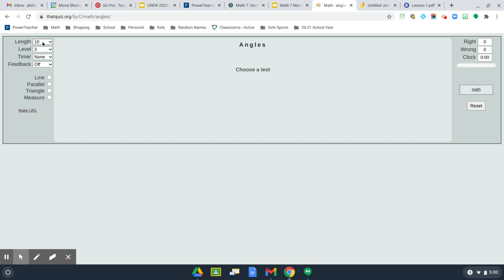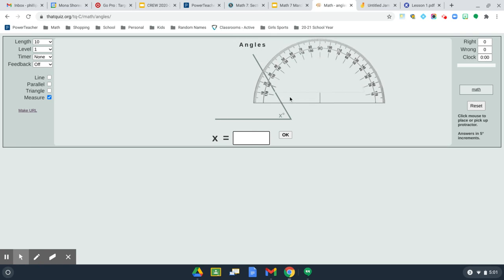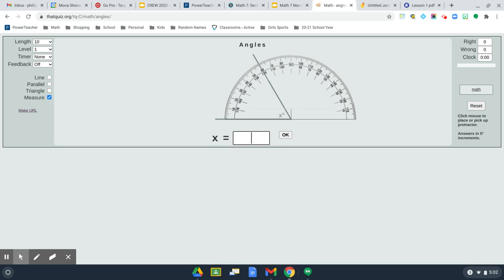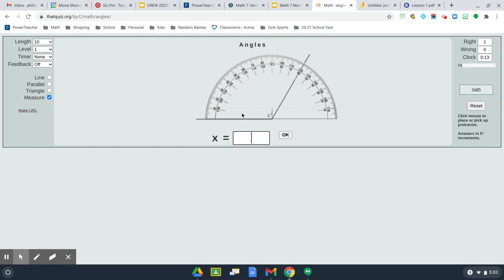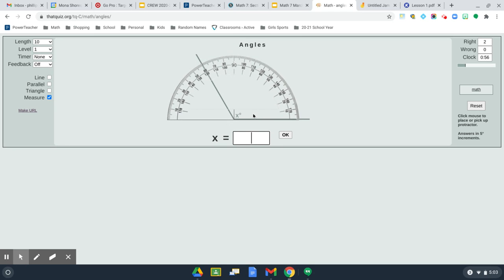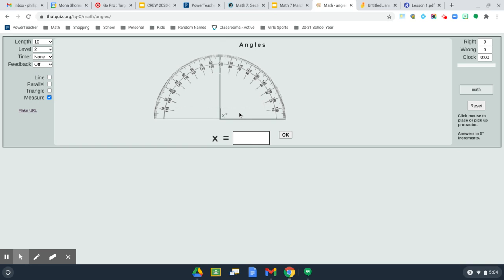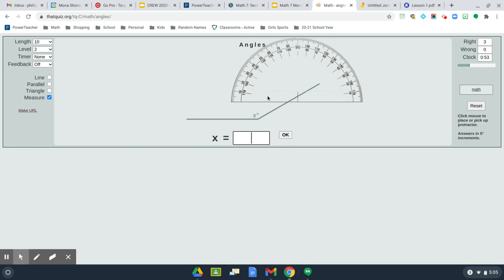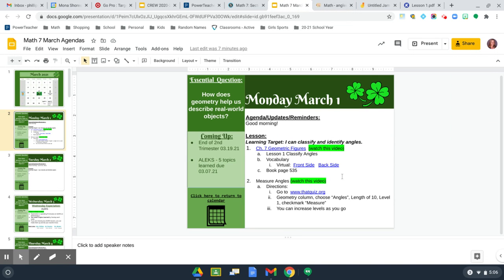That Quiz - Measuring Angles